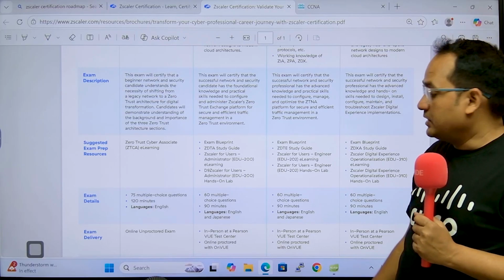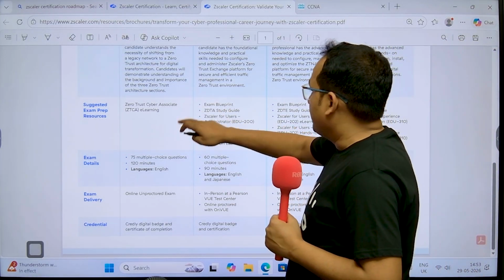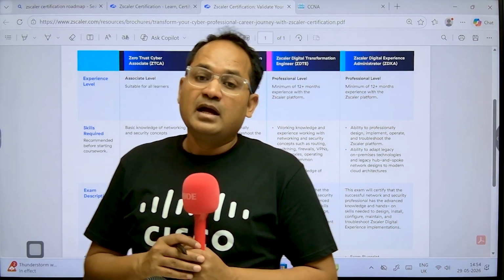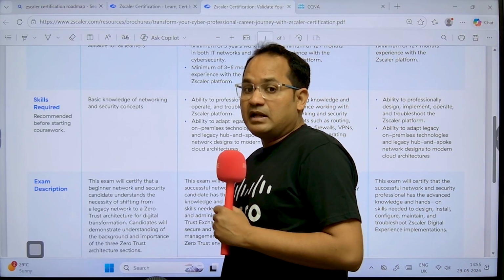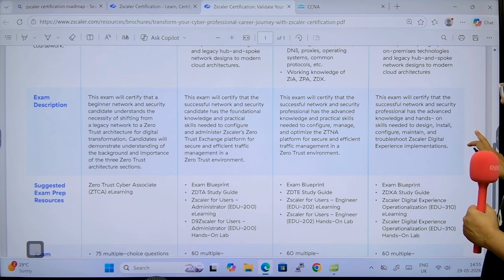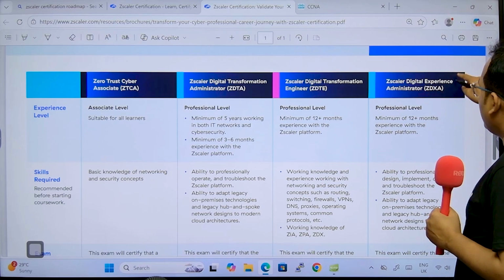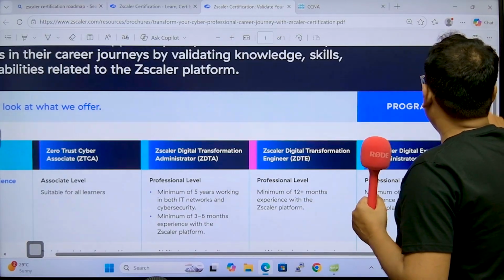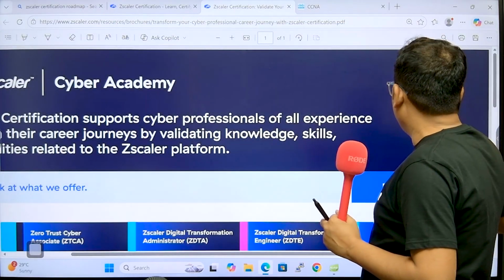Zscaler Certification Roadmap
𝗪𝗲 𝗱𝗶𝘀𝗰𝘂𝘀𝘀 𝘁𝗵𝗲 𝗰𝗼𝗺𝗽𝗹𝗲𝘁𝗲 𝗭𝘀𝗰𝗮𝗹𝗲𝗿 𝗖𝗲𝗿𝘁𝗶𝗳𝗶𝗰𝗮𝘁𝗶𝗼𝗻 𝗥𝗼𝗮𝗱𝗺𝗮𝗽 𝗮𝗻𝗱 𝗲𝘅𝗽𝗹𝗼𝗿𝗲 𝗵𝗼𝘄 𝘁𝗼 𝗯𝘂𝗶𝗹𝗱 𝗮 𝘀𝘂𝗰𝗰𝗲𝘀𝘀𝗳𝘂𝗹 𝗰𝗮𝗿𝗲𝗲𝗿 𝗶𝗻 𝗰𝗹𝗼𝘂𝗱 𝘀𝗲𝗰𝘂𝗿𝗶𝘁𝘆, 𝗭𝗲𝗿𝗼 𝗧𝗿𝘂𝘀𝘁 𝗮𝗿𝗰𝗵𝗶𝘁𝗲𝗰𝘁𝘂𝗿𝗲, 𝗮𝗻𝗱 𝘀𝗲𝗰𝘂𝗿𝗲 𝗶𝗻𝘁𝗲𝗿𝗻𝗲𝘁 𝗮𝗰𝗰𝗲𝘀𝘀 𝘁𝗲𝗰𝗵𝗻𝗼𝗹𝗼𝗴𝗶𝗲𝘀.

This session is designed for network engineers, cybersecurity professionals, cloud security enthusiasts, and anyone interested in learning Zscaler technologies and certifications.

✅ Introduction to Zscaler and cloud security
✅ Understanding Zero Trust Security concepts
✅ Zscaler platform overview
✅ ZIA (Zscaler Internet Access) basics
✅ ZPA (Zscaler Private Access) concepts
✅ Secure Access Service Edge (SASE) fundamentals
✅ Complete Zscaler certification roadmap
✅ Recommended learning path for beginners
✅ Career opportunities in cloud security

• Cloud security fundamentals
• Zero Trust architecture
• Secure internet access concepts
• Private application access security
• SASE and SSE technologies

1️⃣ Networking Fundamentals (CCNA)
2️⃣ Network Security Basics
3️⃣ Cloud Security Fundamentals
4️⃣ Zscaler Internet Access (ZIA)
5️⃣ Zscaler Private Access (ZPA)
6️⃣ Zero Trust Architecture
7️⃣ SASE and Secure Service Edge Concepts
8️⃣ Advanced Zscaler Administration and Troubleshooting

• Network engineers
• Security engineers
• Cybersecurity learners

🚀 𝗖𝗮𝗿𝗲𝗲𝗿 𝗢𝗽𝗽𝗼𝗿𝘁𝘂𝗻𝗶𝘁𝗶𝗲𝘀

• Zscaler Administrator
• Security Consultant
• SASE Engineer
• Zero Trust Security Specialist

🚀 𝗪𝗵𝘆 𝗟𝗲𝗮𝗿𝗻 𝗭𝘀𝗰𝗮𝗹𝗲𝗿?

Organizations worldwide are adopting Zero Trust and cloud-first security models, making Zscaler skills highly valuable for modern cybersecurity and network security careers.

By the end of this session, you will clearly understand the Zscaler certification roadmap, required skills, certification path, and career opportunities in cloud security and Zero Trust networking.

Cisco Courses:
◆ CCNA 200-301
◆ CCNP Enterprise-ENCOR
◆ CCNP ENARSI
◆ CCIE IE

Firewall & Loadbalance Courses:
◆ FortiGate Firewall
◆ Cisco ASA Firewall
◆ Shopos Firewall

Cloud Courses:
◆ Azure
◆ AWS
◆ GCP